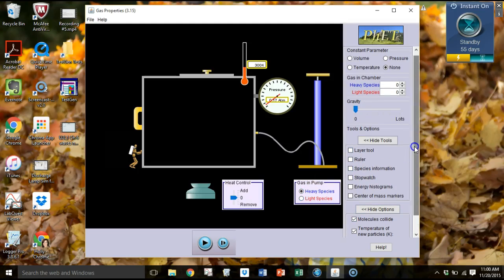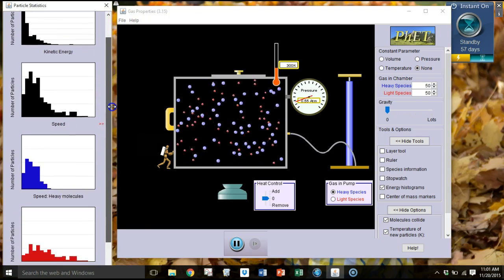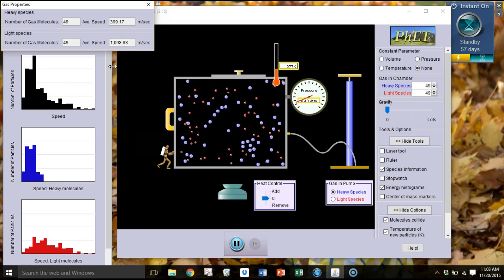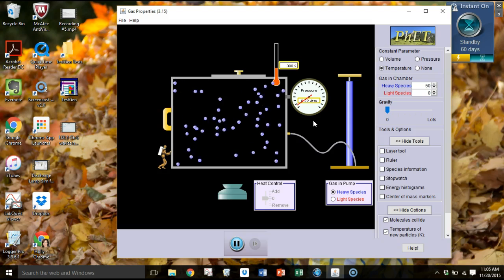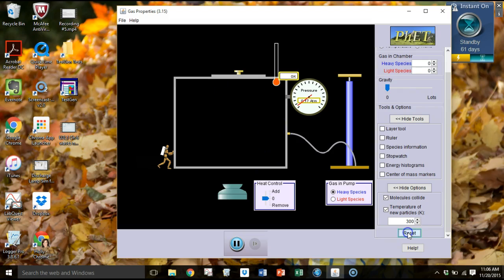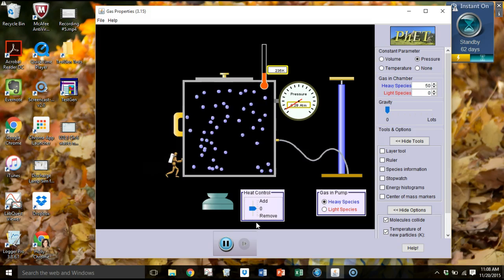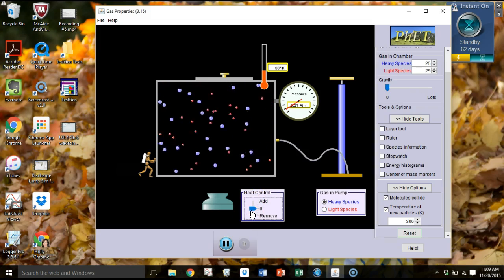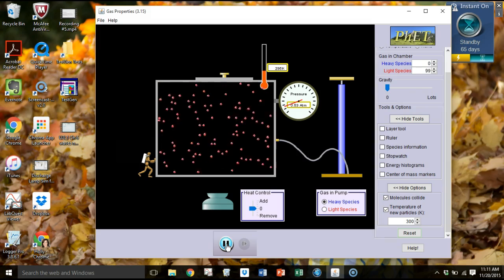Unit 4 Gas Properties Sim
U4 Gas porperties simulation for AP chem